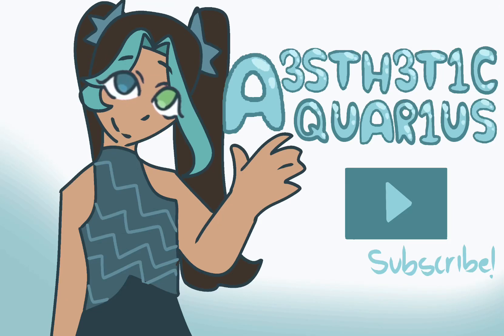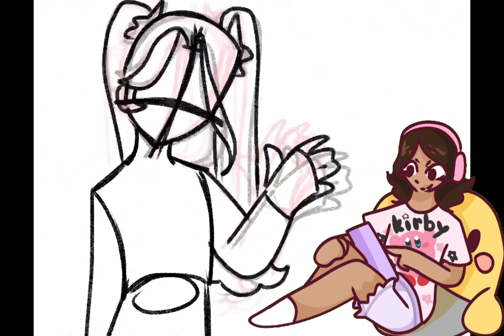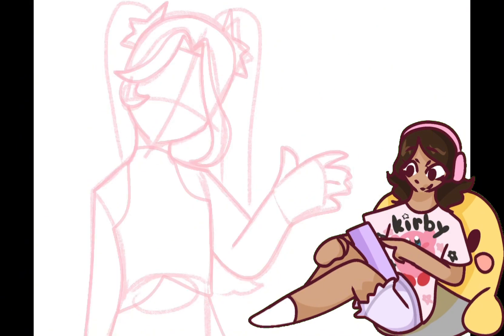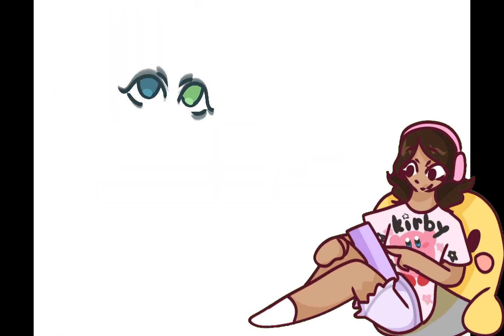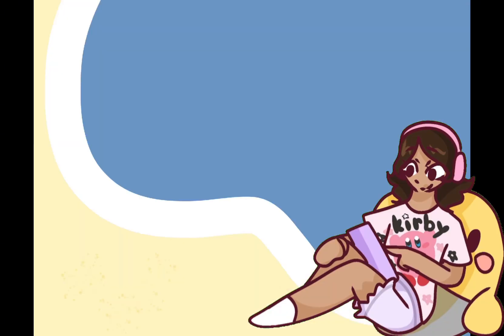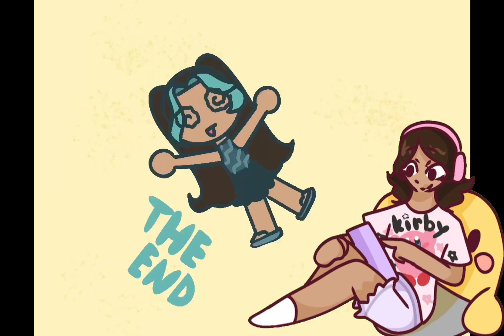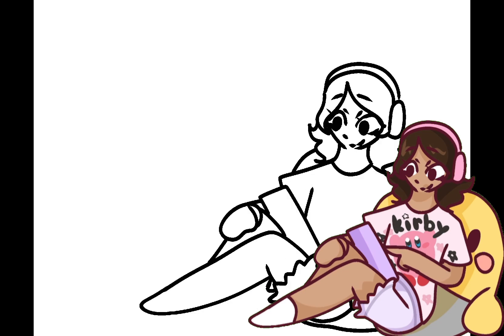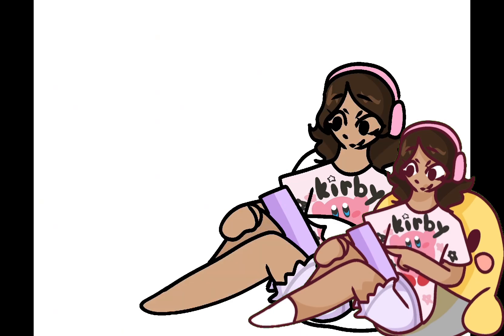I’m Back! || Info about posting and break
Hello! It’s Aquarius

I’ve been taking a five month break and honestly thought I wouldn’t come back, but here I am! Please note I am also sick while posting so if my voice sounds weird that’s why, I’ll be posting art and original character things from now on. Thanks for the support in watching my vids! 💙